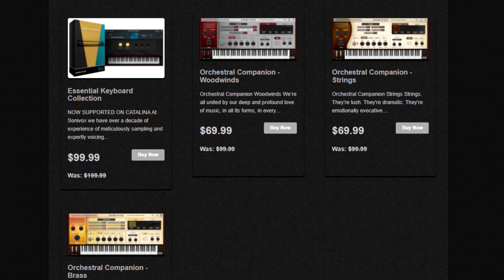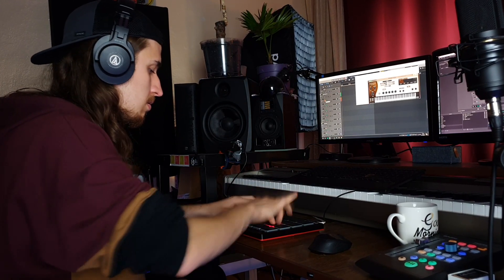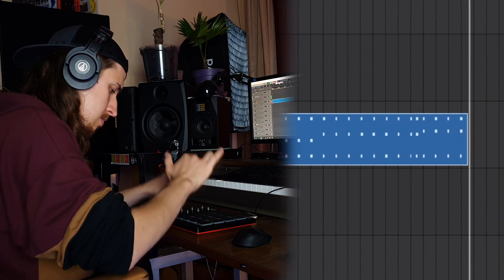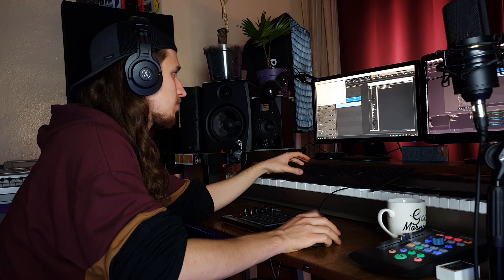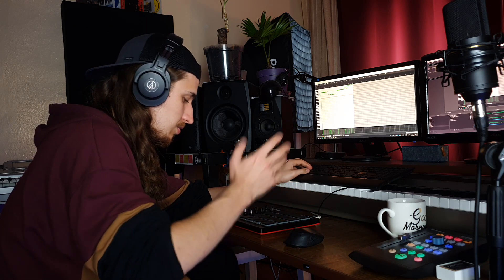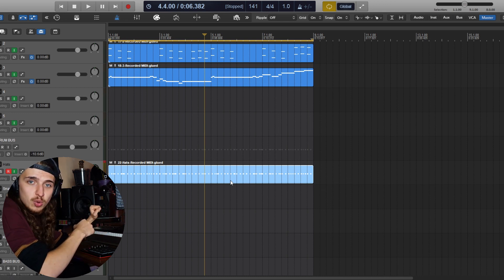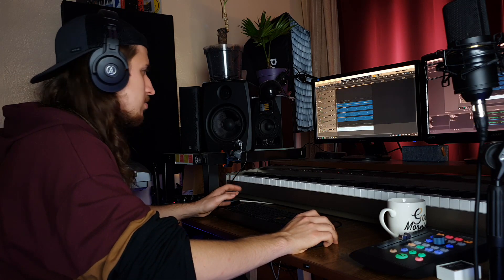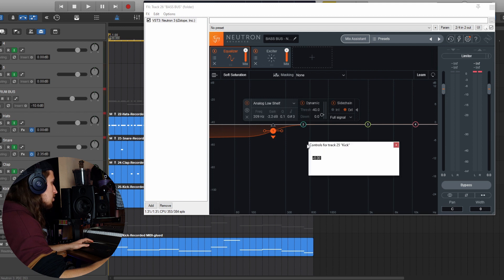Making an EPIC ORCHESTRAL BEAT (tutorial)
In this video I'll show you how to make an epic orchestral type beat with cellos, brass and flutes using Cockos Reaper. Got inspired?

- Air Music Technology Xpand! 2
- iZotope Vinyl
- Neural DSP Archetype: Plini Amp Sim
- Neural DSP Archetype: Nolly Amp Sim

🎛️ Studio gear I'm using:
- Casio Privia PX-100 (main MIDI controller)

⌚ Timestamps:
0:00 Sonivox Orchestral Companion
0:59 Orchestral Companion Strings
2:33 Orchestral Companion Brass
3:23 Orchestral Companion Woodwinds
4:40 Recording hi-hat rolls
5:03 Recording trap drums
5:30 Creating the 808 pattern
6:28 808 saturation with iZotope Neutron 3 Advanced (Exciter)
6:58 Creating a precise kick and 808 sidechain